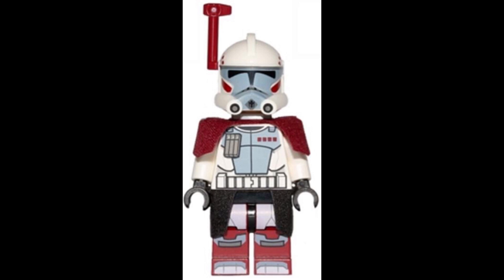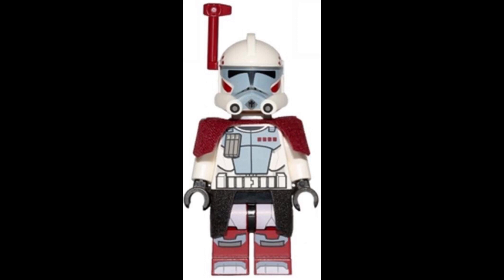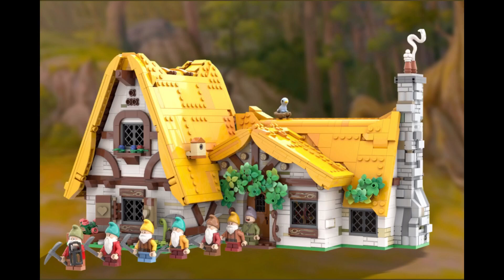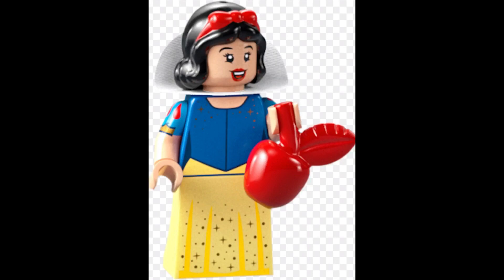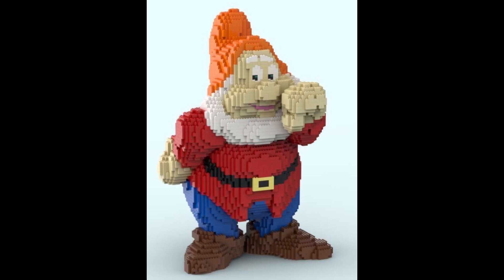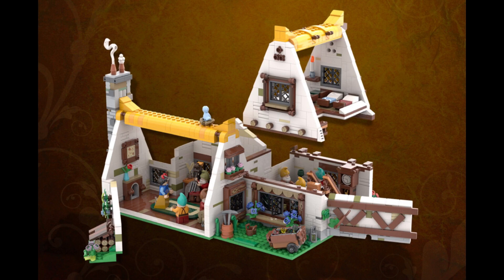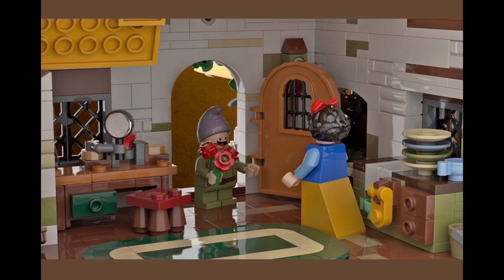Lego Disney Snow White’s Cottage officially Revealed!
Snow White’s cottage will retail for $220 USD, and will be releasing March 1st, 2024. This set will include a Snow White minifigure, as well as the 7 dwarfs.